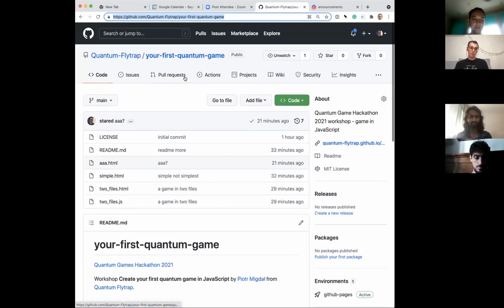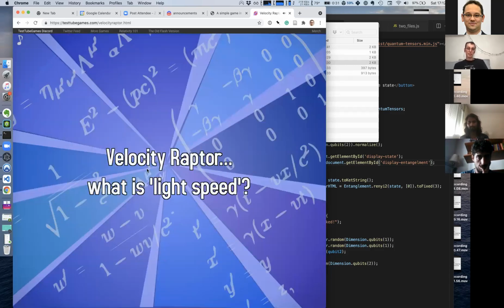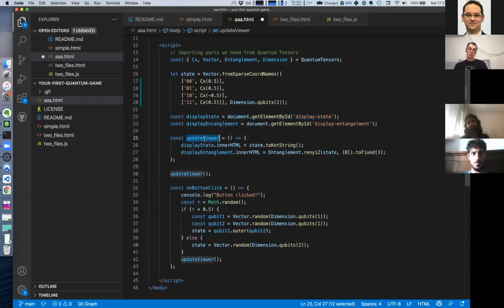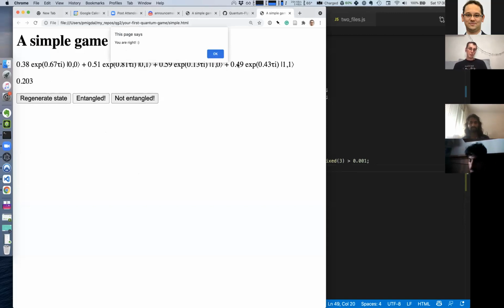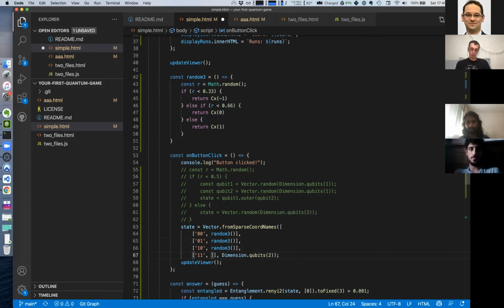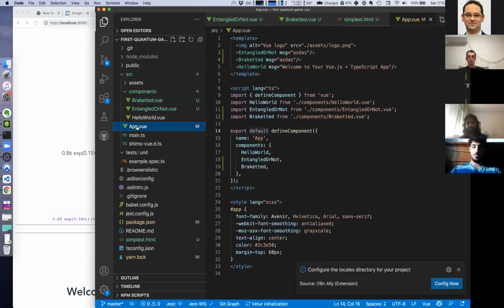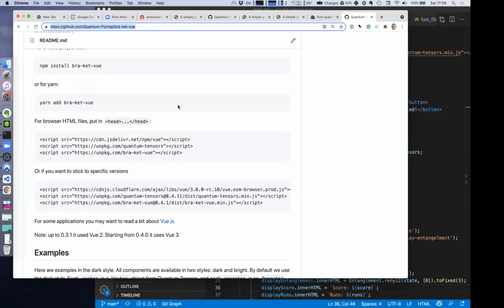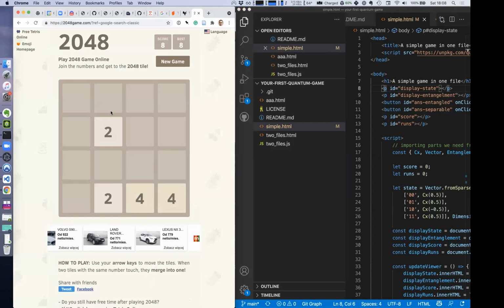Quantum Games Hackathon 2021 - Piotr Migdał's talk, "Create your first quantum game in JavaScript"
Quantum Games Hackathon 2021 - Piotr Migdał's talk, "Create your first quantum game in JavaScript (workshop)"